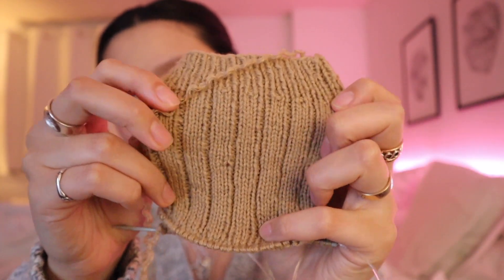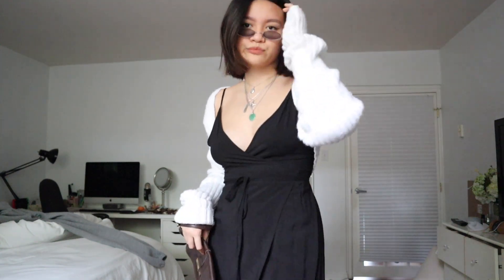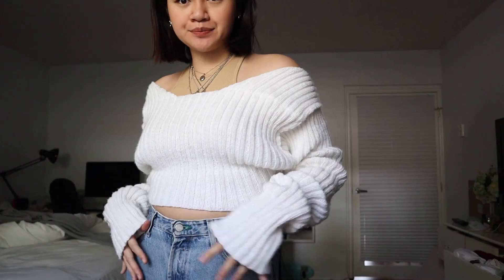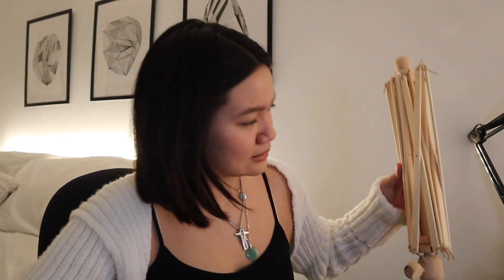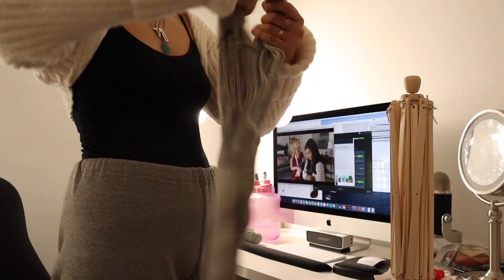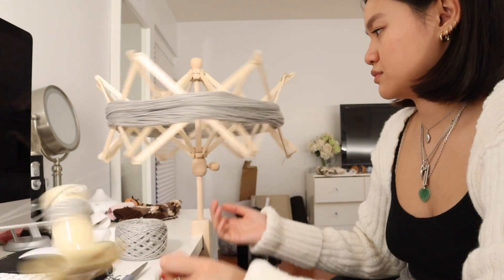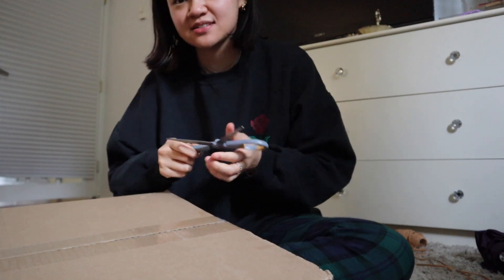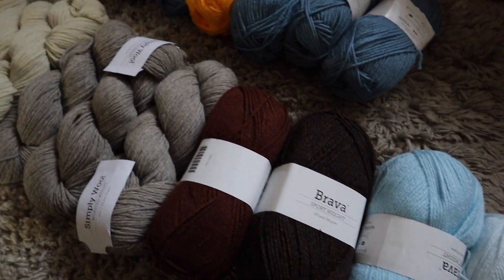simonett inspired sweater sleeve, yarn haul, knit crate unboxing | knitting recreation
♡ MY LINKS ♡

LOL, well she came over very splendid indeed. I think if I used better quality yarn the ribbing would've come out alil nicer but overall the cardigan is everything I've ever wanted. The KnitCrates yarn is also so nice, I can't wait to try it out and see how it looks as a knitted piece (cuz its so difficult to tell how something is going to turn out). Anyway thank you everyone for sticking around with me. We hit 24k subs the other day and it still weird to think people want to know when I post videos.

Pattern - Discontinued! I came to the realization that this pattern doesn't reflect the quality of patterns that I write anymore. If I feel that I want to redo this one, maybe I will one day but for now thank you to all who have supported this pattern.

✰ KNITTING EQUIPMENT ✰
3.5 mm Circular Needles (80cm)

✰ CHIRP BOOKS ✰
Check it out with this link!

♫ MUSIC ♫
I33 - Time
Zeeky - Together
I33 - Breath